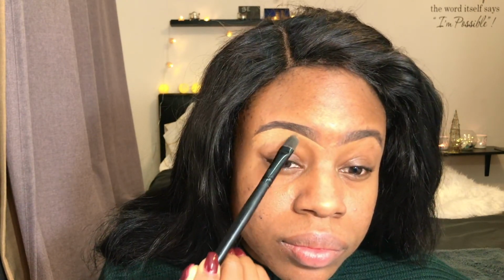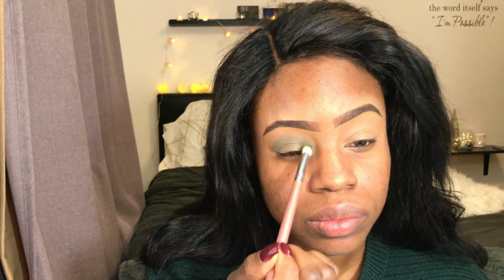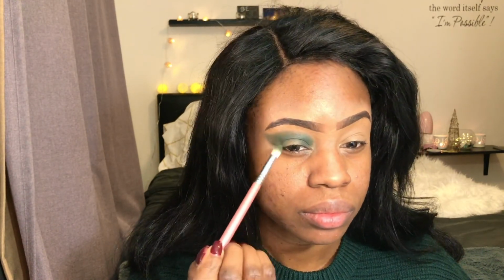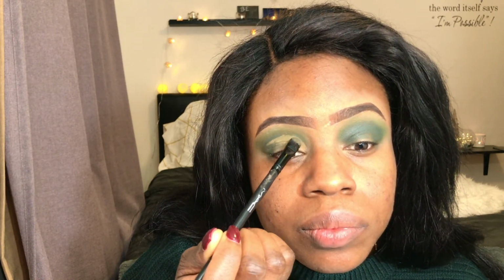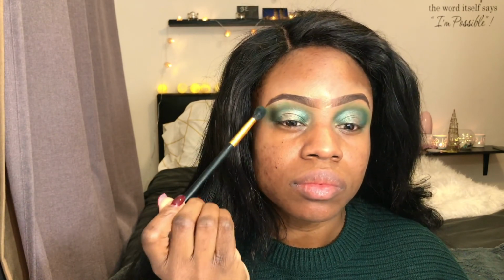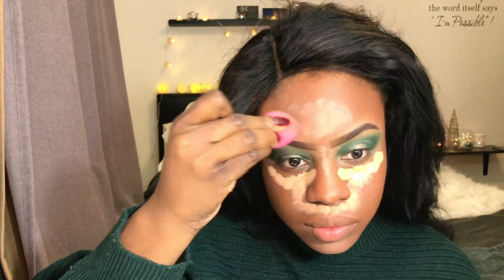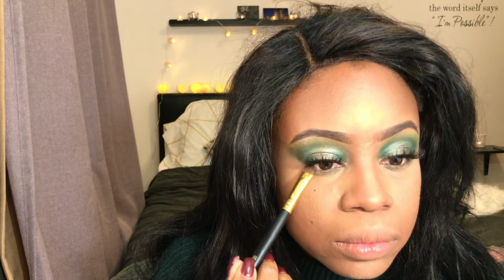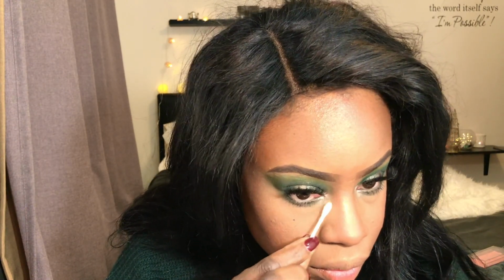GREEN BOLD EYESHADOW MORPHE X JACLYN HILL MAKEUP TUTORIAL FOR BROWN SKIN | ITSMAKEUPJENN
Hey Loves! This look was created using the Morphe x Jaclyn Hill Palette.

Watch in HD up to 1080p!

♡PRODUCTS USED♡
BROWS
e.l.f. Lock on Line and Brow Cream - Expresso

EYES
Maybelline Fit Me Concealer - Cafe 30 and Medium 25
L’Oréal Voluminous Carbon Black
Lashes from AliExpress.com

FACE
e.l.f. Flawless Finish Foundation - Chocolate
Cover Girl Professional Loose Powder in color Translucent Fair 105
Maybelline Face Studio Master Concealer - Medium 40
Nicka K  Contour Duo - NDO09
Maybelline Fit Me Set + Smooth Pressed Powder - Coconut 355
BH Cosmetic x Carli Bybel Deluxe Edition Palette
Forever 21 Love & Beauty Ultimate Matte Blush Palette

LIPS
Nicka K Lip Pencil in color Brown A14
L.A. Girl Cosmetics Matte Flat Velvet Lipstick - Snuggle
NYX Butter Gloss - Crème Brulée